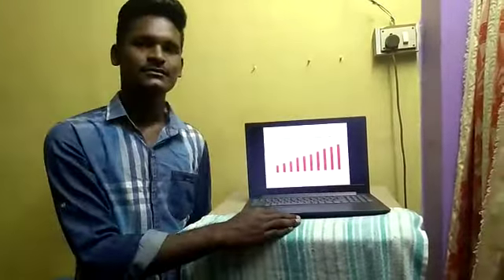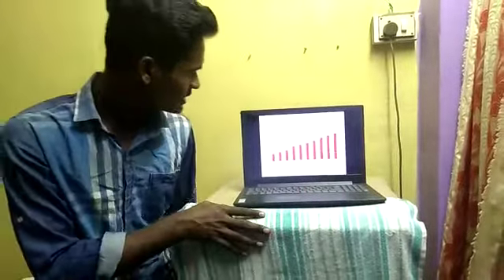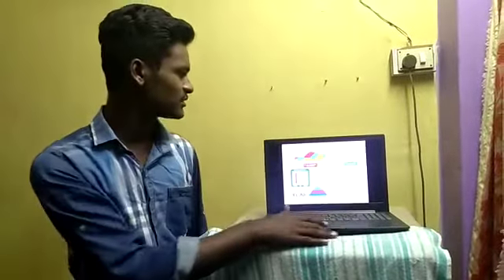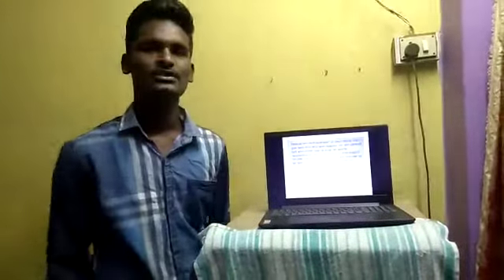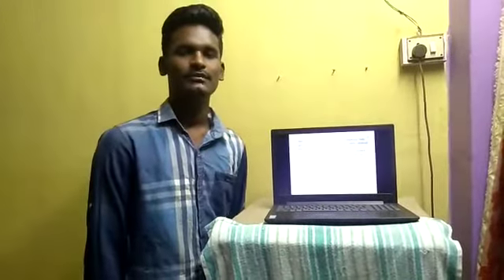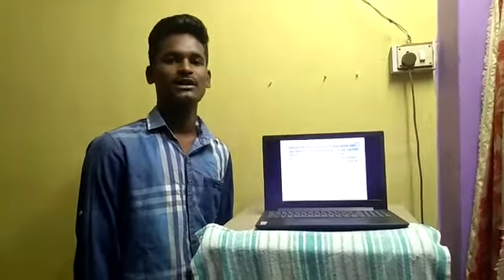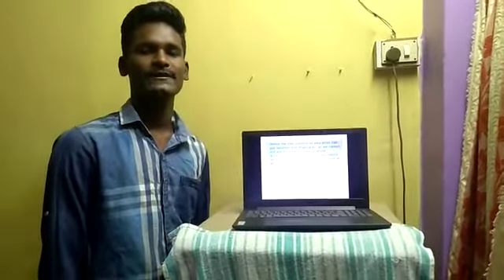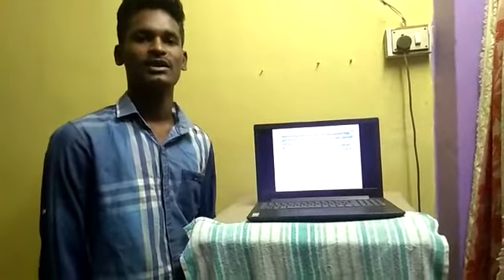I CSE A 2019 20 Sampath's Presentation on Online Education @ ELCS LAB LENDI